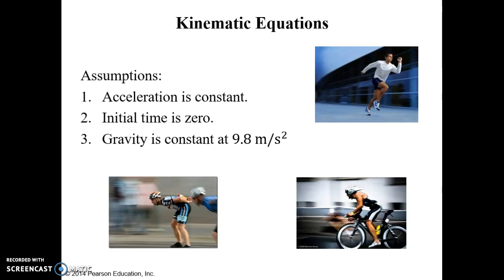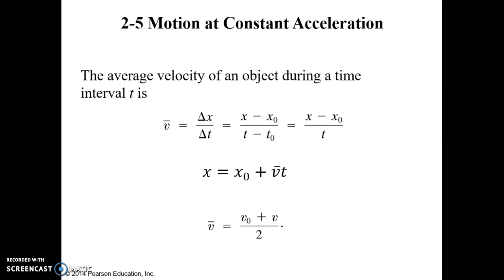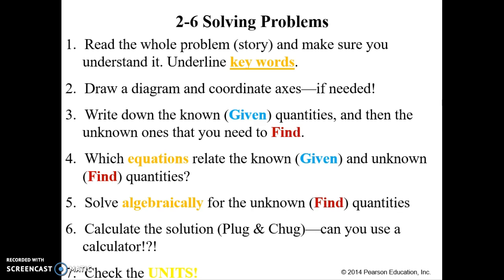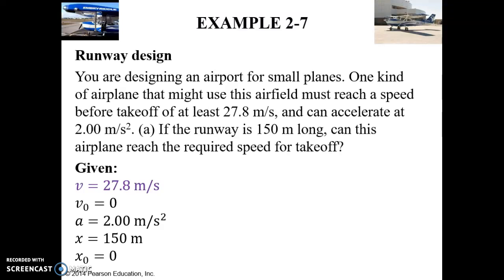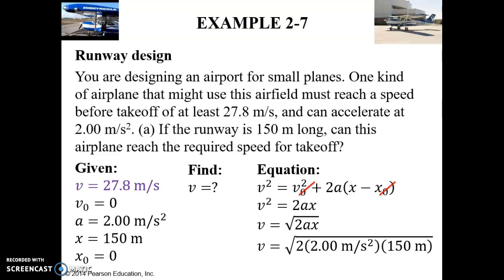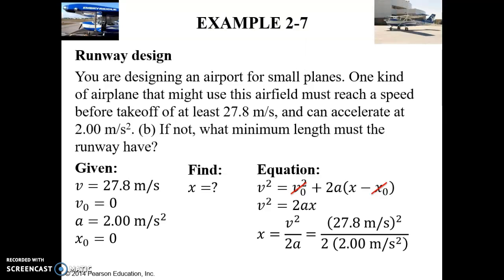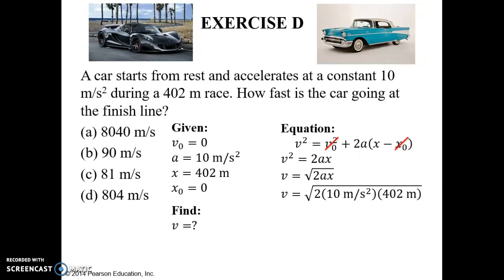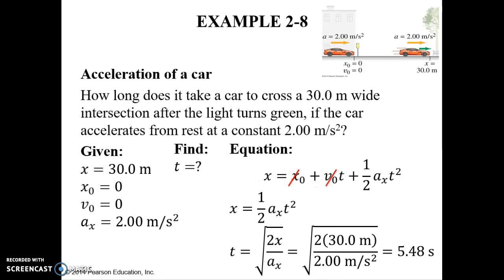Online Physics Ch2 part 3